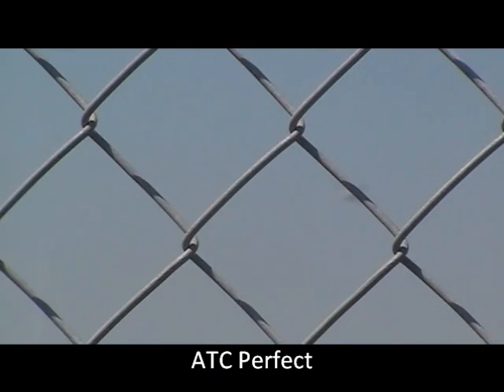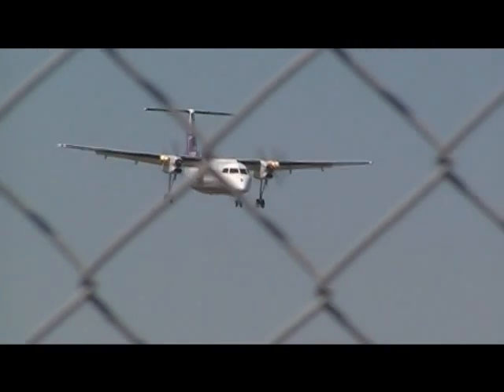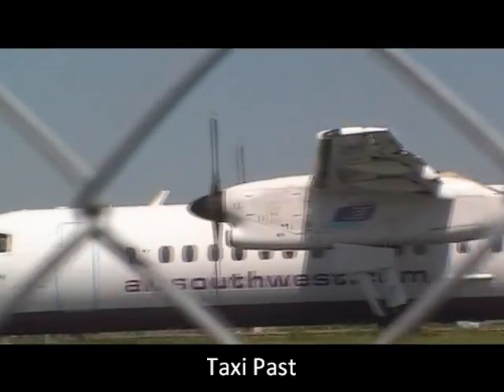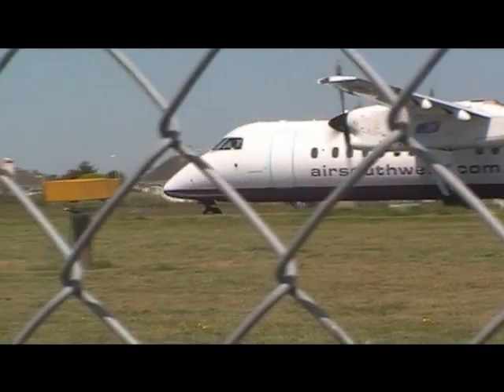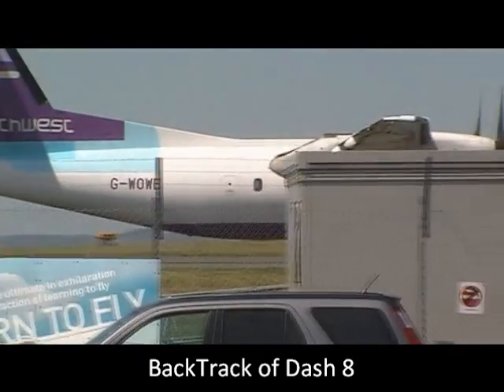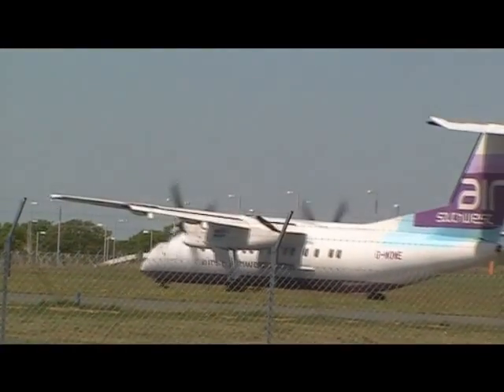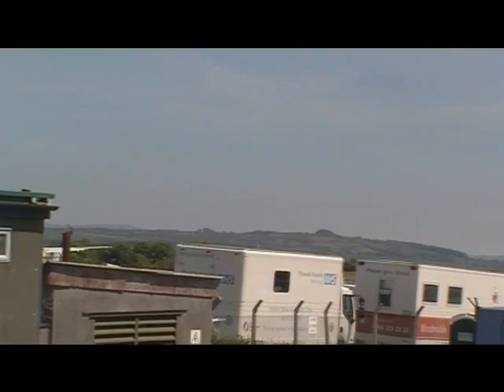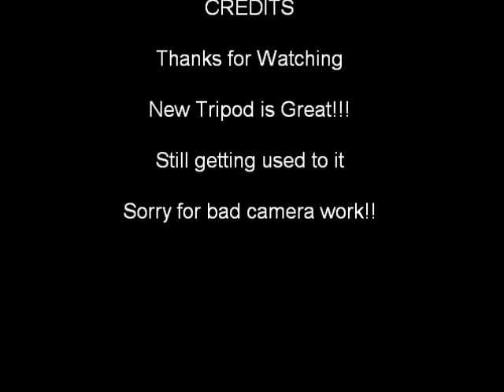Tripod Test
Testing out new Tripod